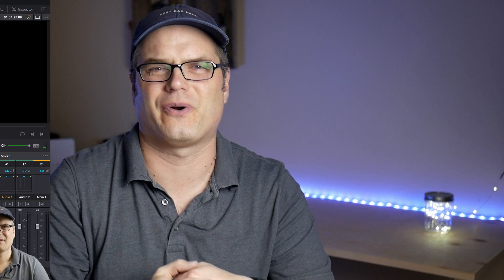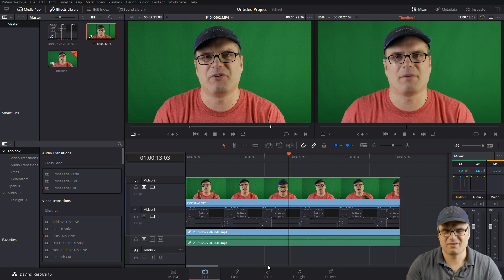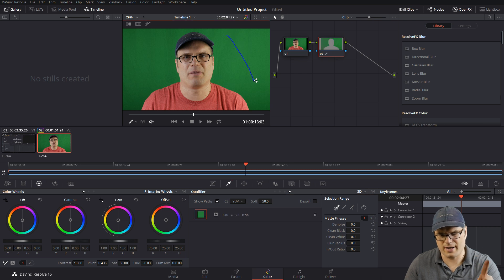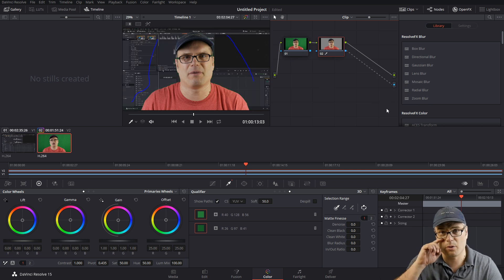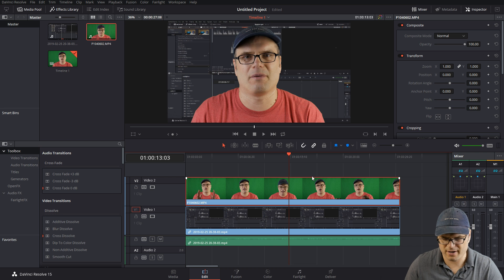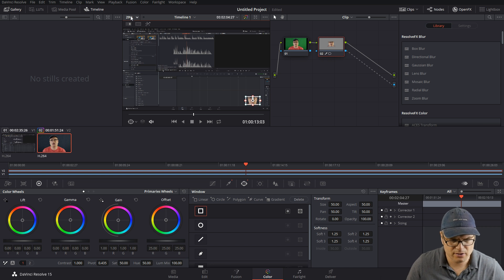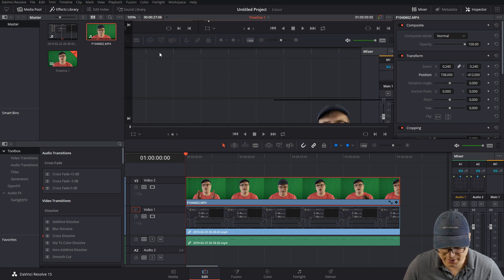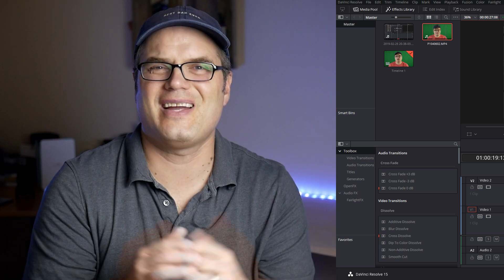Quick and Easy Chroma Key in Davinci Resolve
Greenscreening or Chroma Key in Davinci Resolve is a really easy effect to achieve and today I show a quick and easy chroma key in Davinci Resolve.